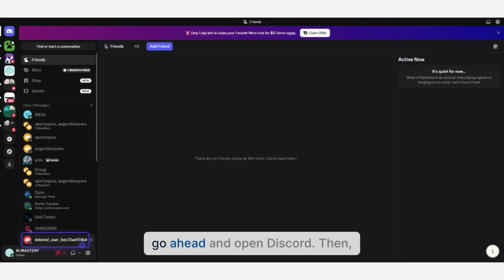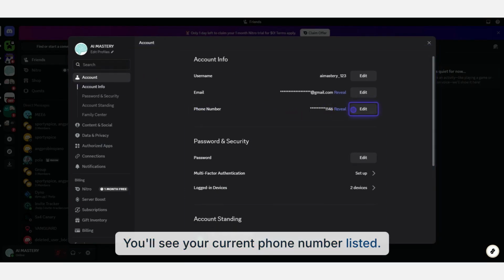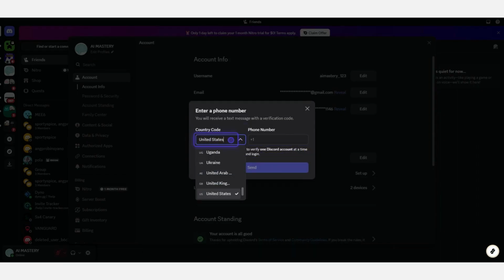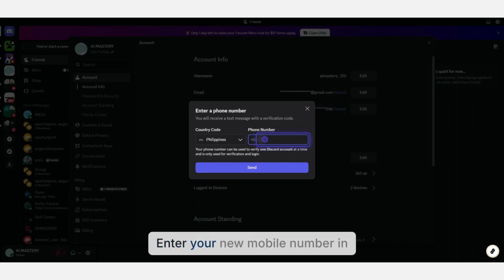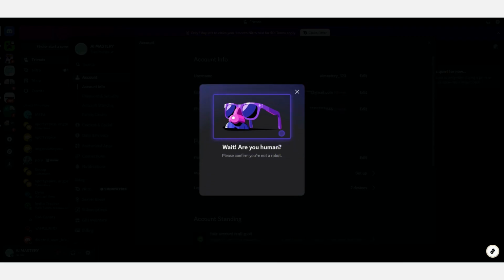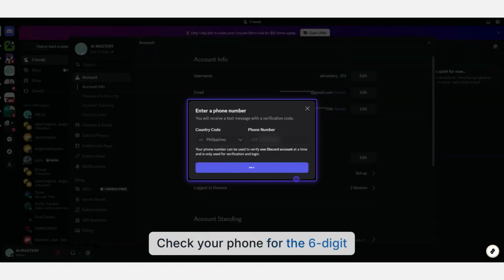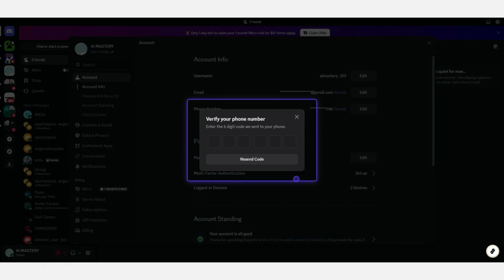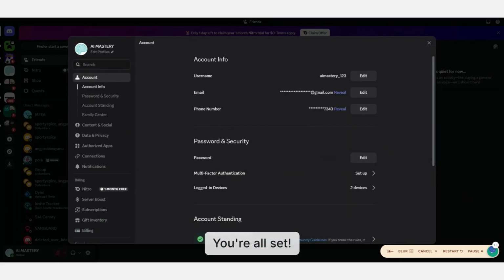How to Change Phone Number Used by Discord Account Tested (Updated 2026)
In this video, we discuss how to change phone number on discord quickly and easily. We'll show you how to update your discord phone number and change the phone number used by your discord account, step by step. Whether you need to change discord phone number due to losing access to your old number or simply want to update it, this guide covers everything.

00:00 Introduction
00:17 Accessing Account Settings
00:31 Editing Phone Number
00:51 Selecting Country and Entering Number
01:14 Human Verification Prompt
01:34 Entering Verification Code
01:52 Confirming Password and Success